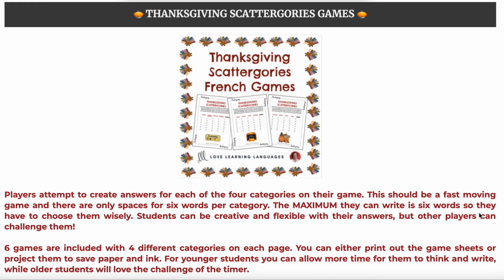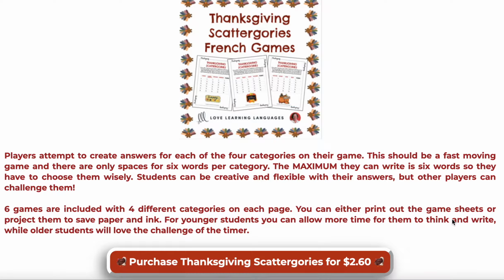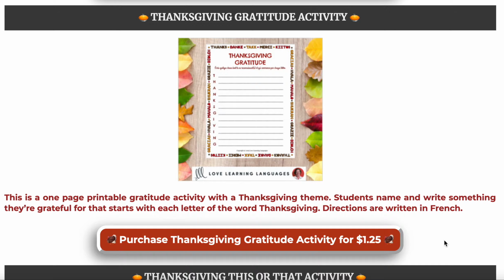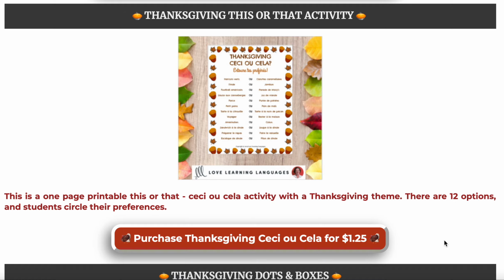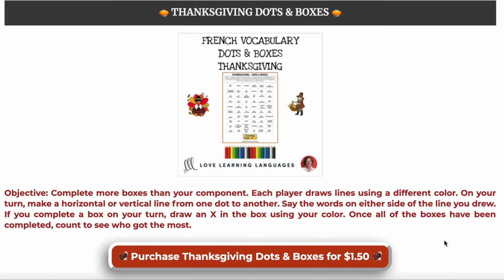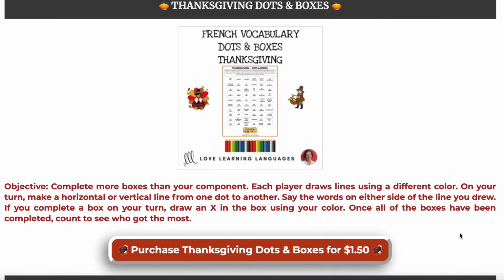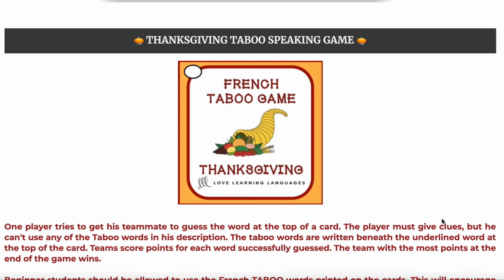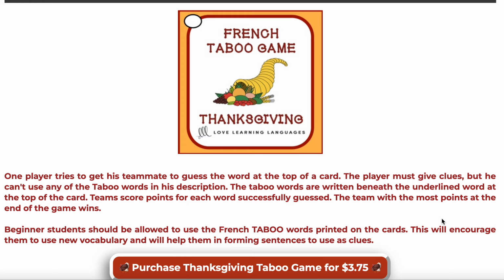French Thanksgiving Games and Activities - For French Teachers